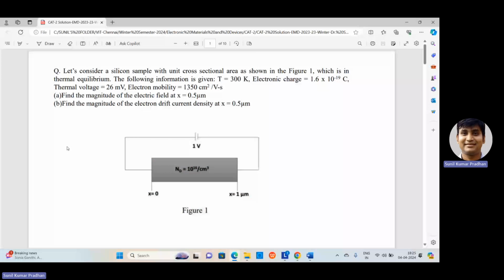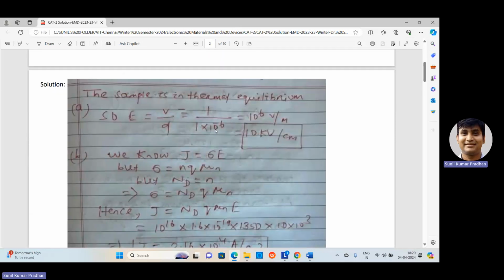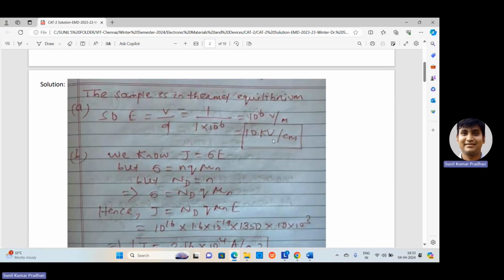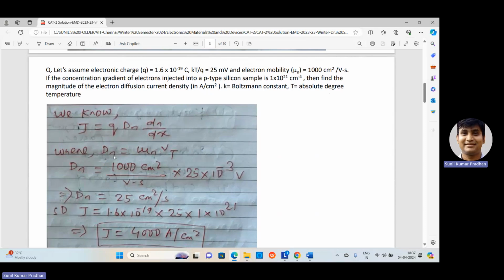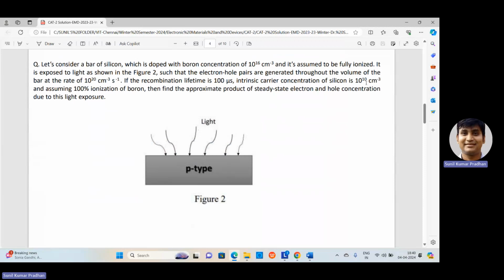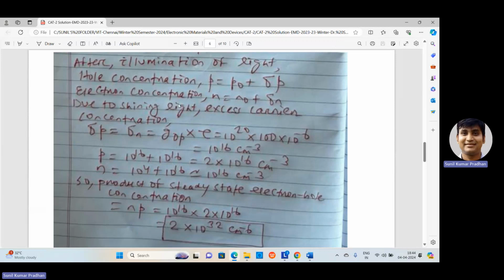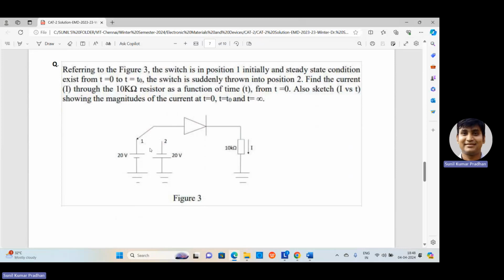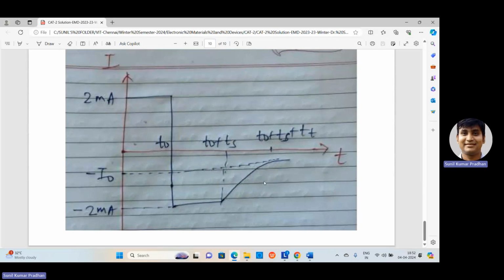Questions & Solutions on Electronic Materials & Devices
In this video, I have described some important questions relevant to Electronic materials and devices